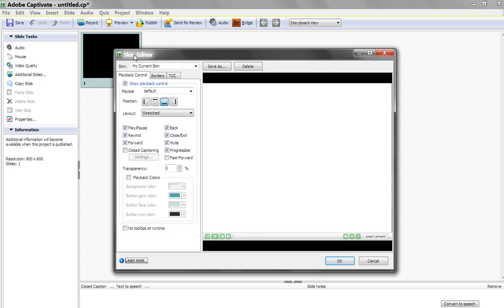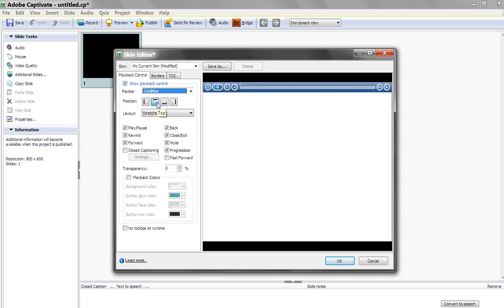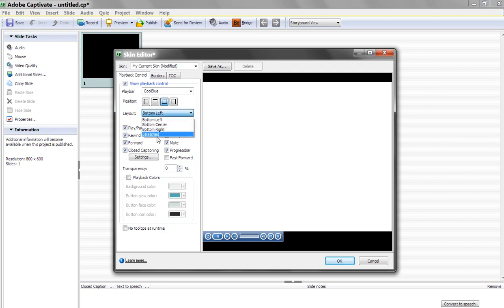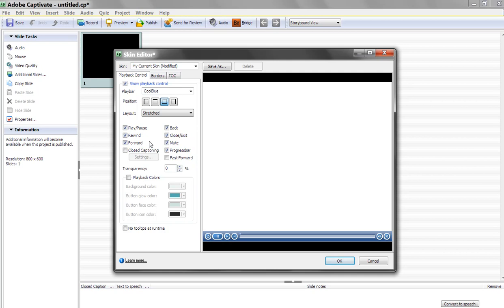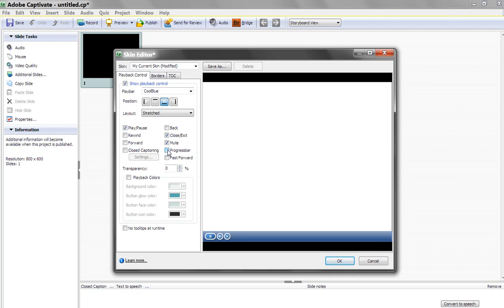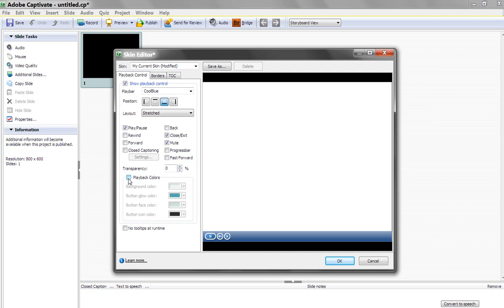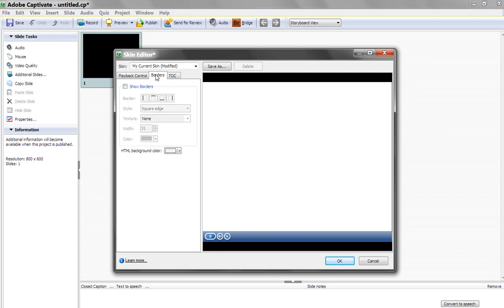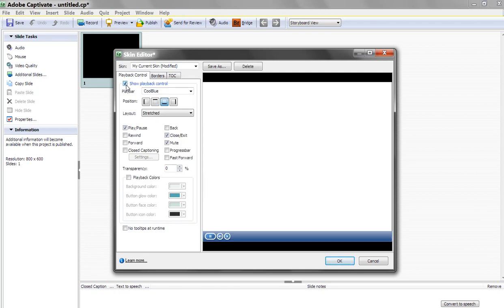Captivate 4 Quick Tip: Configuring the Captivate Playbar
In this tutorial we'll show you how to configure the Captivate 4 playbar and give some advice as to which buttons to leave on or off depending on the kind of project you are creating.